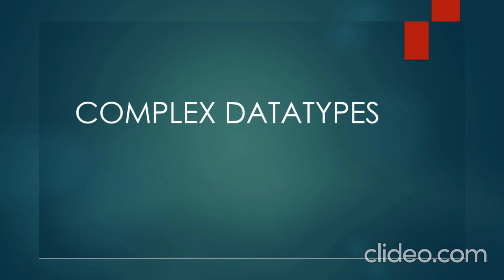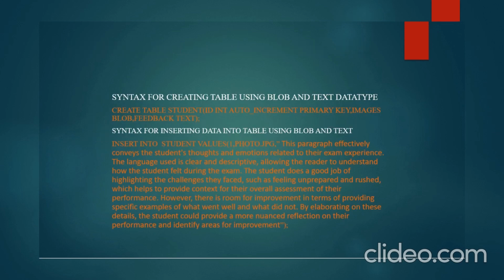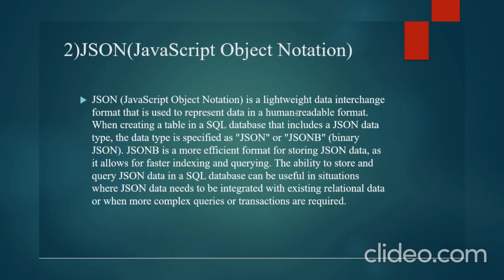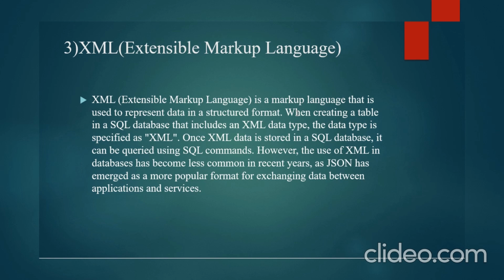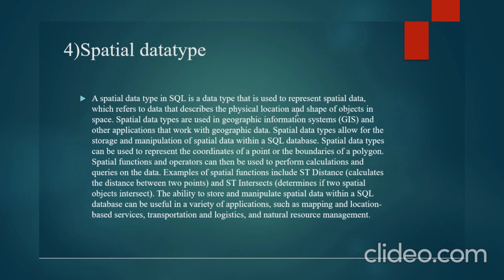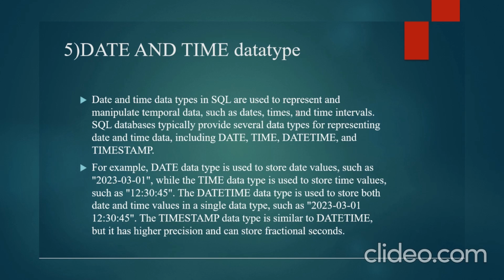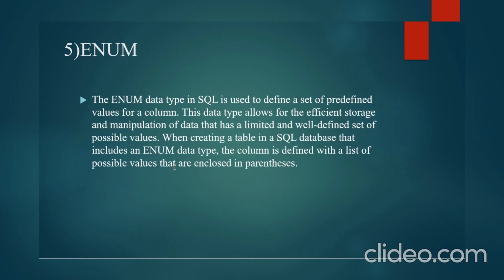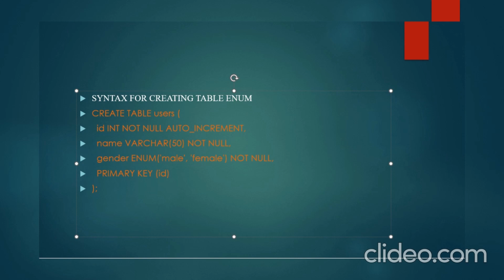complex datatypes IN SQL